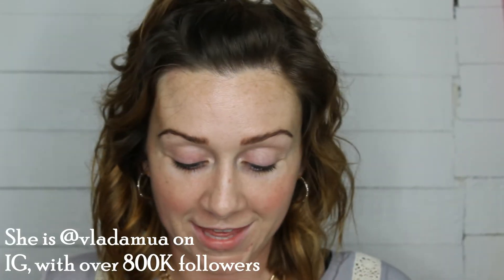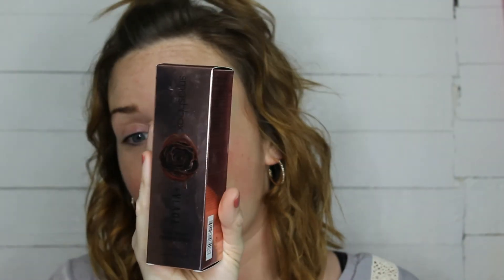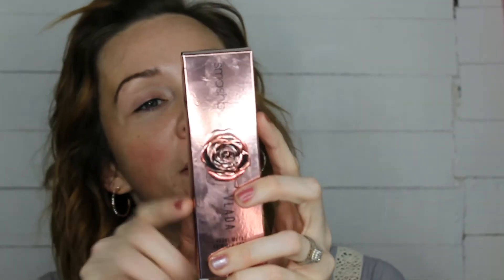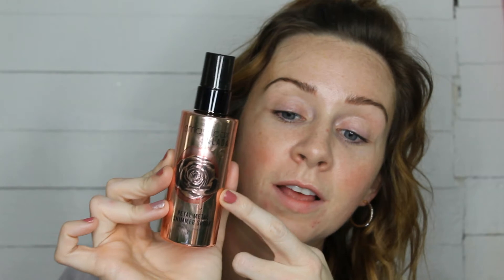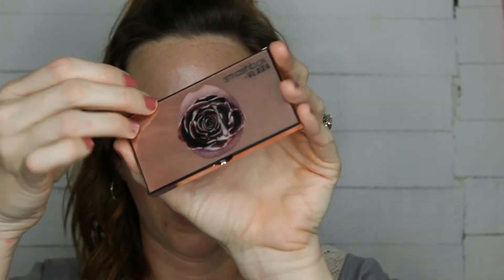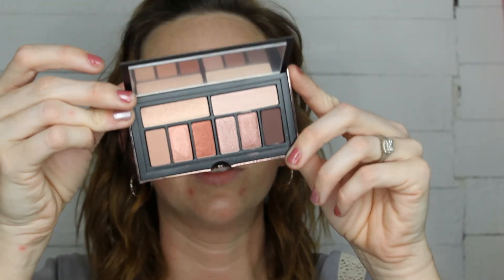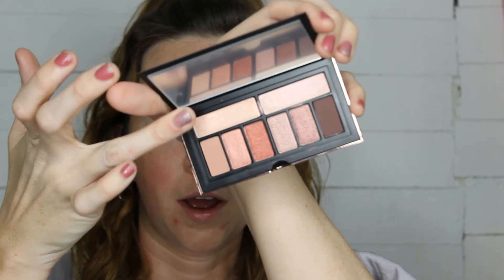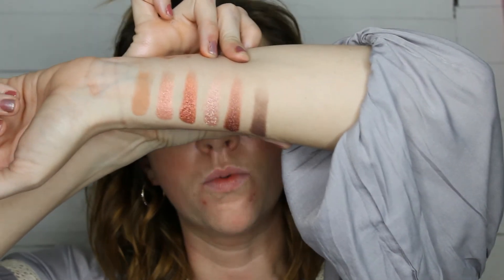NEW Smashbox X Vlada PETAL METAL Collection / Review & Tutorial!!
Smashbox X Vlada Petal Metal Collection // Today I'm digging into the Petal Metal Collection, doing a look using the products, and sharing my thoughts on all these products. Hope you enjoy! X

Products used:
Petal Metal Shimmer Spray
Cover Shot Petal Metal Eye Shadow Palette
Petal Metal Highlighter in "gilded rose"
Always On Petal Metal Matte Liquid Lipstick in "in bloom"